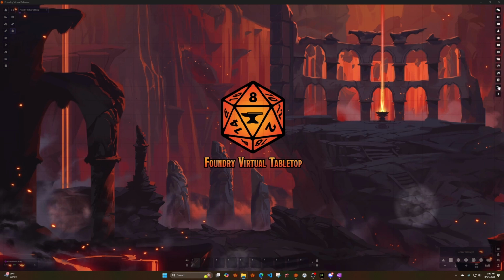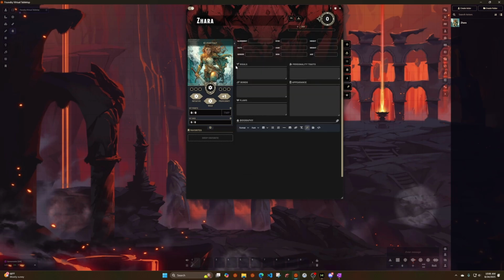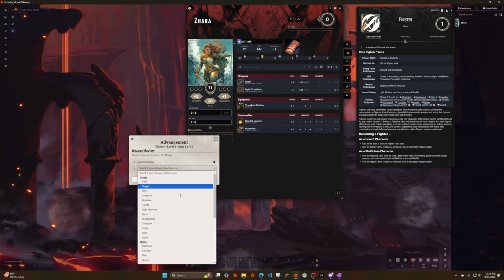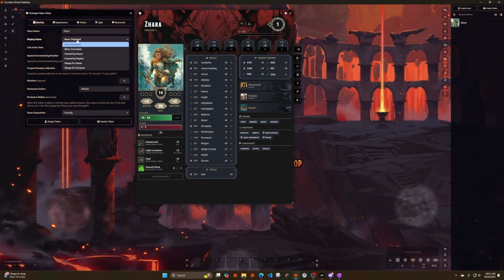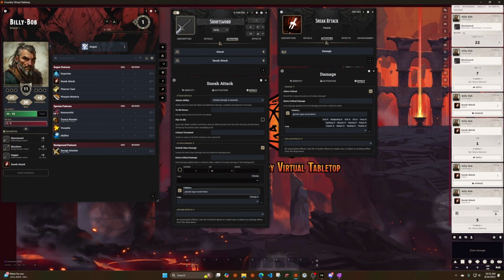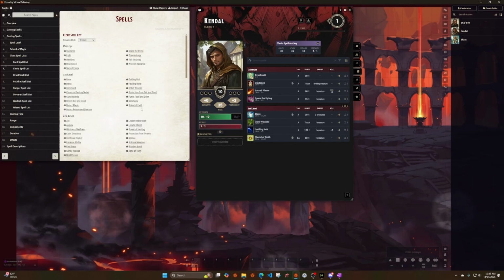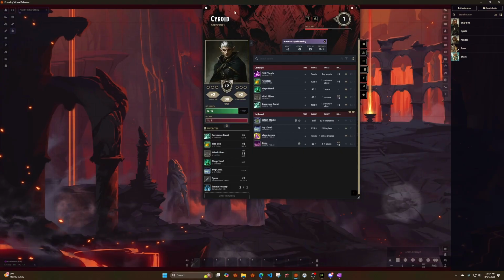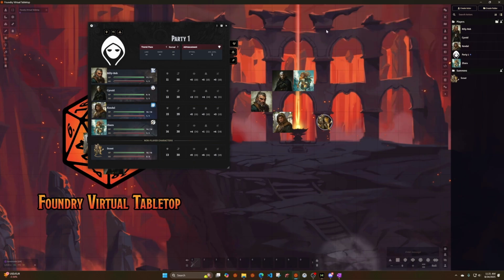FoundryVTT Character Creation - D&D5e: V13.347 - 5.1.2 (2025)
Finally, a video on how to actually do something in Foundry. Thanks for hanging in there. I've made this video to show new and old users how to make a character in FoundryVTT for the D&D5e system.

This uses the latest updates, Foundry v13.347 and 5.1.2 dnd5e system. It covers making a Fighter class, improving the sneak attack action/activity on a rogue. adding spells to a caster and setting up Magic Initiate.

//Time Stamps
0:00 - Intro
1:30 - Enable Players
3:20 - Configure Compendiums
5:40 - Creating a Character - Fighter
6:44 - Adding Portrait
10:04 - Adding Species
11:17 - Adding a Background
14:57 - Adding a Class
20:00 - Assigning Actor to Player
21:19 - Setting Favorite Actions
22:26 - Changing Weapon Mastery
23:34 - Setting Prototype Token
25:08 - Fast Rogue Creation
28:03 - Setting up a Better Sneak Attack Activity
32:30 - Fast Cleric Creation
36:14 - Adding Spells
39:58 - Setting up Magic Initiate - (though not by the rules)
45:24 - Setting up the Group actor

//Modules used in this video
Module Links I use in videos

//About Mithral Brews
I set up this channel to show new and experienced user the ins and outs of digital tabletop gaming. My goal is to help everyone use FoundryVTT effectively and learn how to craft and create homebrew items for you players to enjoy.